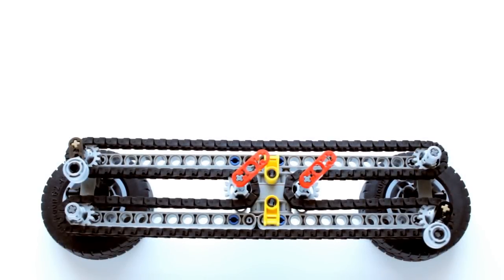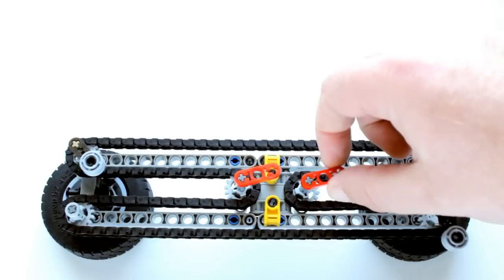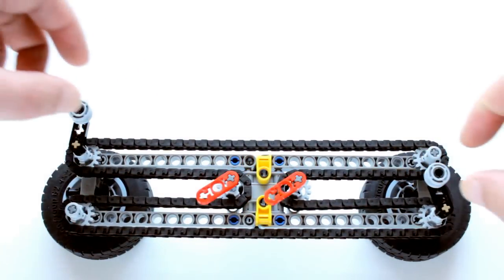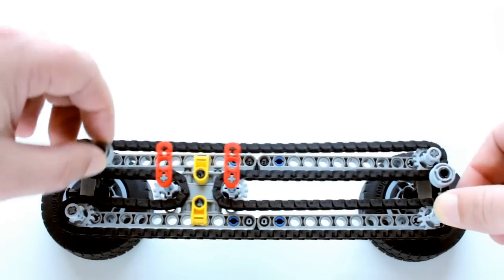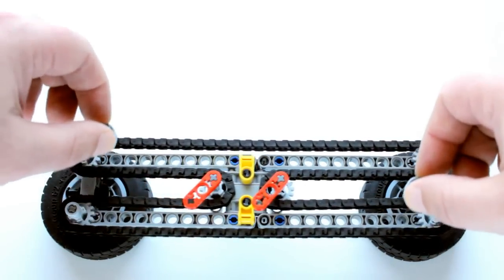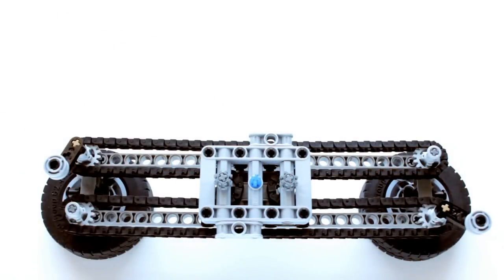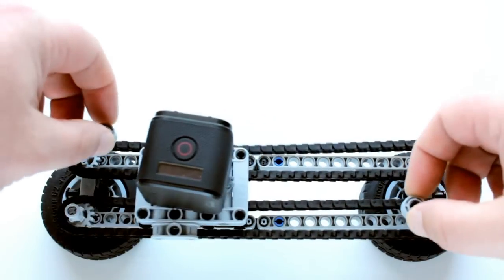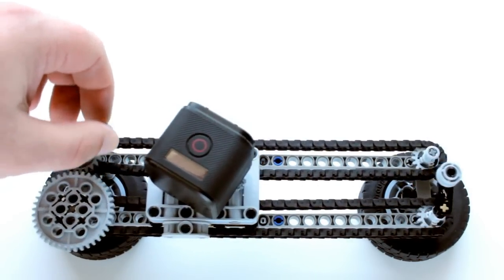LEGO Technic GoPro HERO Session Camera Dolly and Panning Rig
This model is a dual purpose dolly and panning rig for a GoPro HERO Session camera.

It uses a single chain to control both the linear movement of the camera (dolly) and/or the rotational movement of the camera (panning).

Design inspiration video:
"Controlling linear and rotary motions of an object 2"
by thang010146